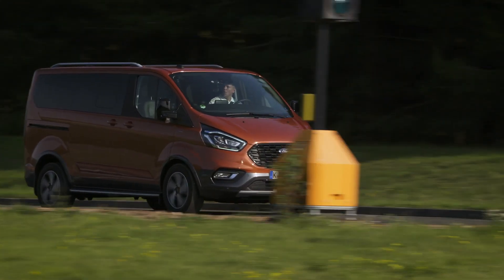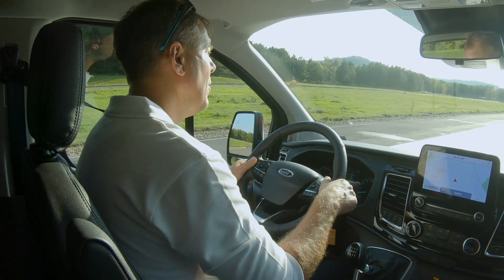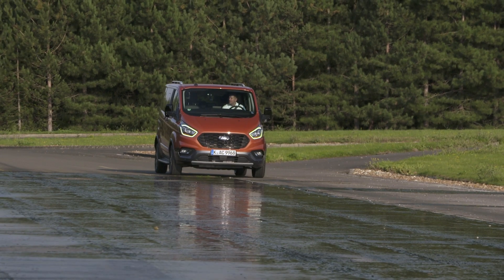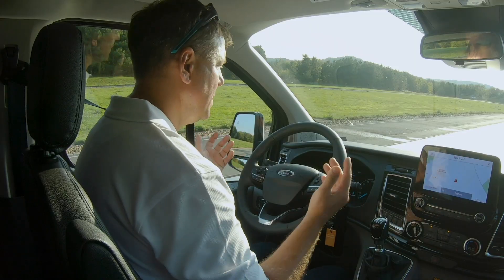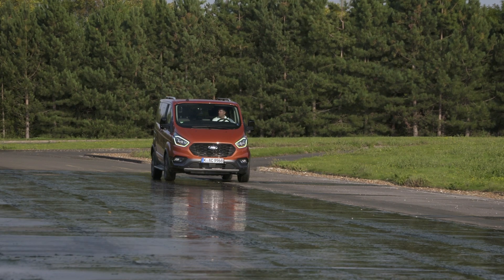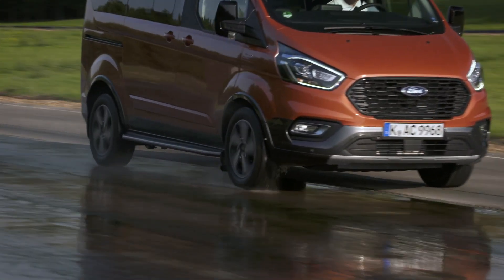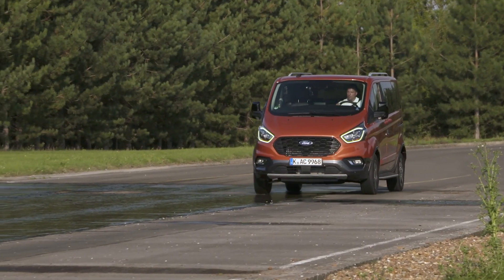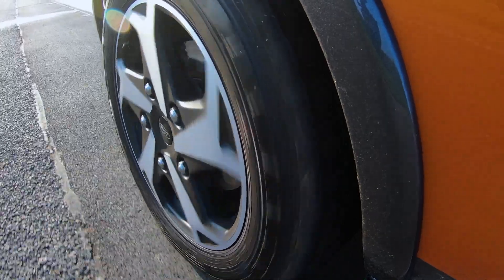Mechaniczny układ różnicowy z ograniczonym poślizgiem | Ford Tourneo Custom Active | Ford Polska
Mechaniczny układ różnicowy z ograniczonym poślizgiem może wydawać się skomplikowany, ale zasada jego działania jest prosta: system ten pomoże Ci zachować kontrolę nad pojazdem w trudnych i zdradliwych warunkach.

Na śliskiej nawierzchni takiej jak śnieg i lód, lub na luźnym albo nierównym terenie, jak nieutwardzone drogi lub żwir, mechaniczny układ różnicowy z ograniczonym poślizgiem (mLSD) poprawia przyczepność, prowadzenie i stabilność pojazdu.

mLSD – dostępny w Tourneo Custom Active, Transit Trail i innych pojazdach użytkowych Forda z ręczną skrzynią biegów – to przykład inteligentnej, zaawansowanej technologii mechanicznej.

Działa za pośrednictwem przekładni, automatycznie przekazując moc do koła o największej przyczepności. Przekazanie dodatkowego momentu obrotowego do koła o odpowiedniej trakcji oraz zredukowanie momentu obrotowego przekazywanego do kół o mniejszej przyczepności ogranicza poślizg kół i zapewnia bezpieczną jazdę. Efekt? Stabilność i pełna kontrola nad pojazdem.

Z pewnością zauważysz, jak bardzo mLSD ułatwia prowadzenie w warunkach częściowo wilgotnych i częściowo suchych lub podczas ruszania z miejsca na ośnieżonym wzniesieniu. Nawet w normalnych warunkach przekonasz się, że system ten poprawia obsługę i stabilność pojazdu na zakrętach.